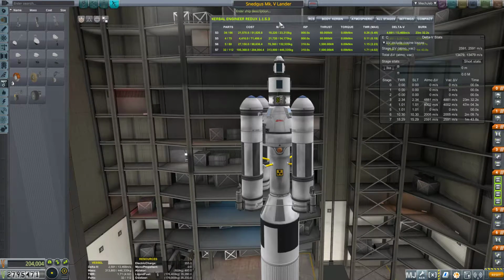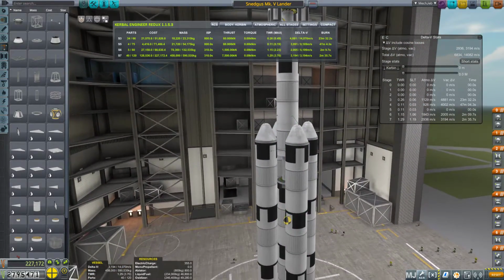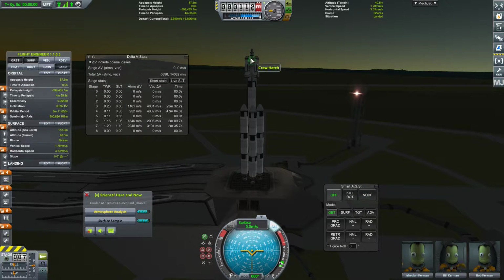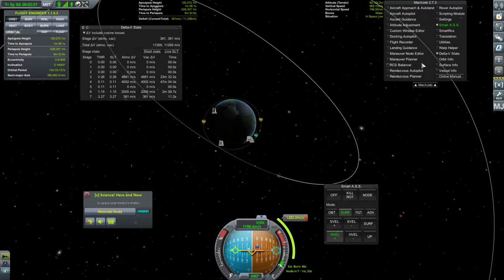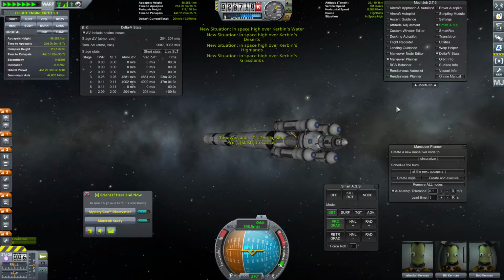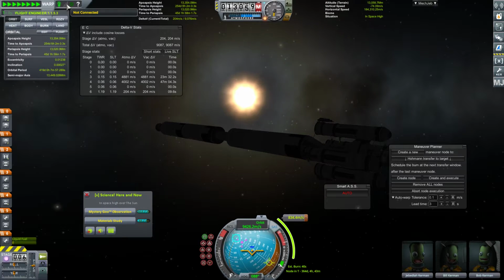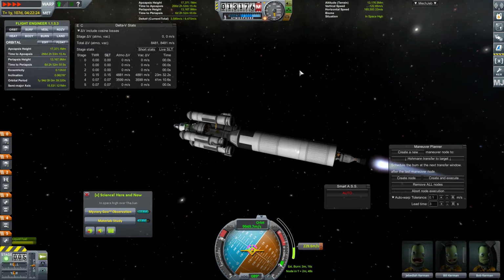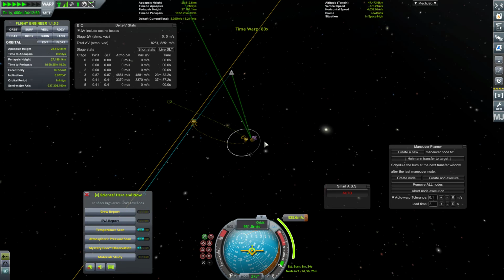Kerbal Space Program | Solar System Tour | Episode 68